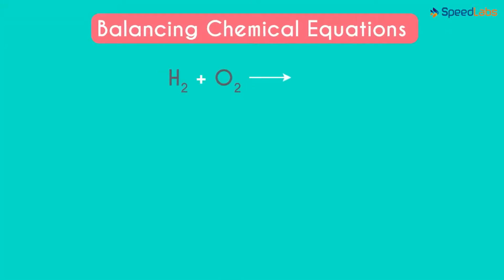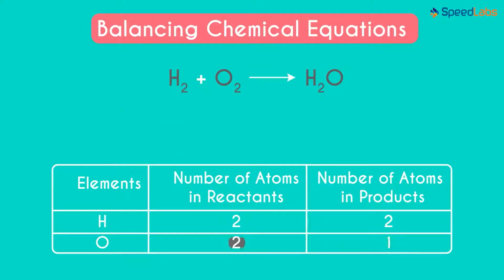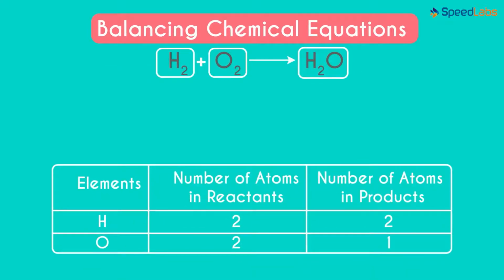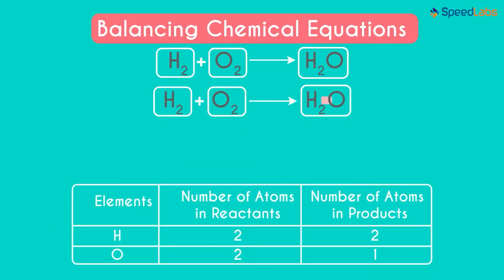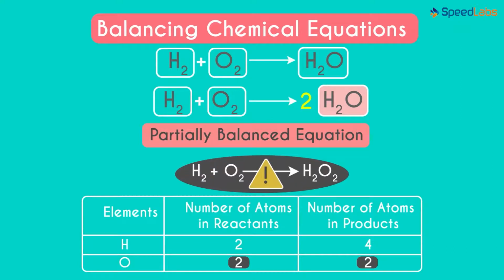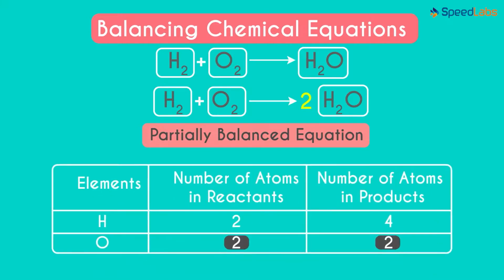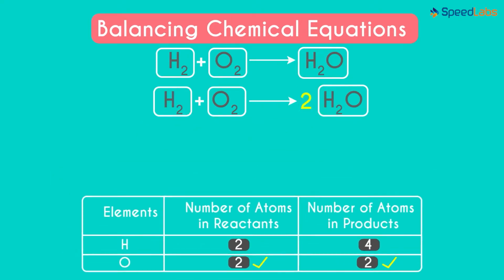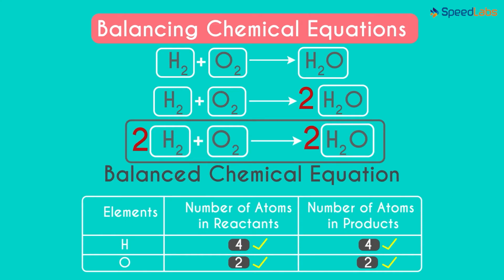Class-10-Science-Ch-5-Chemical Reactions & Equations-Topic-Balancing Chemical Equations Part 1CBSE10